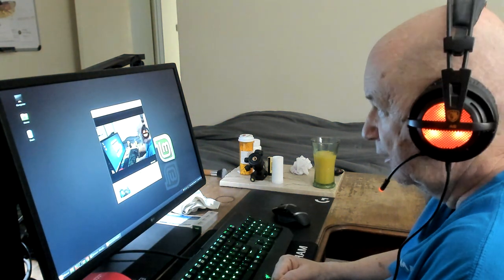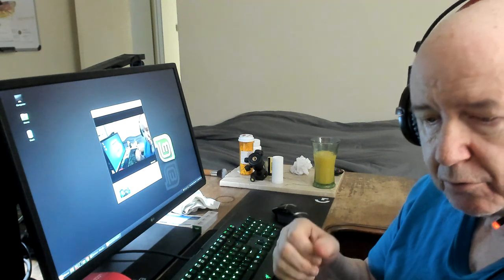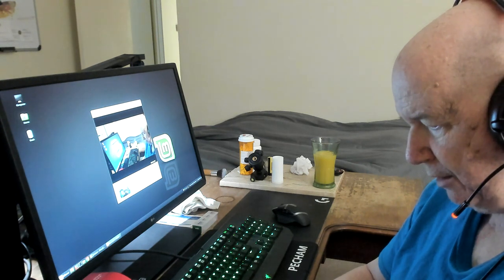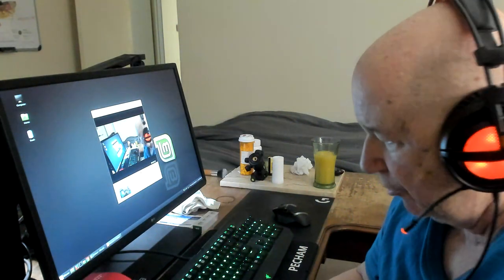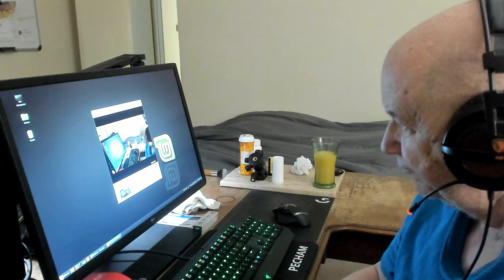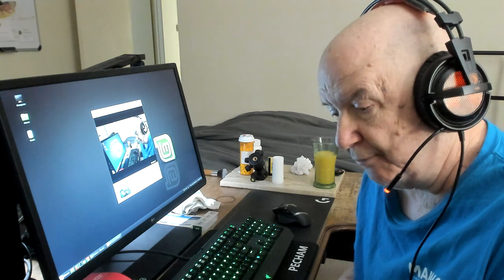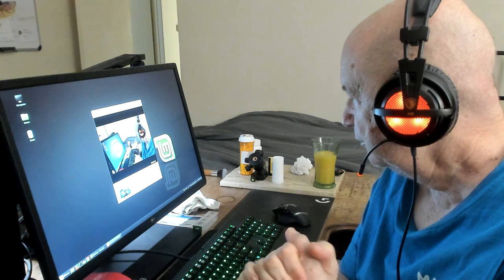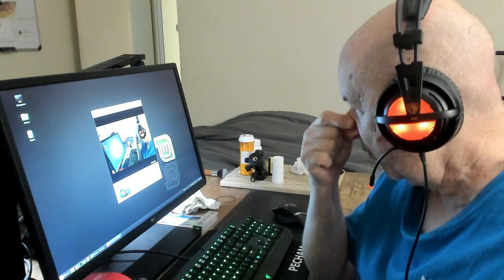Crash installing Windows 1809 today - Using Linux Cinnamon Now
Today I went to install Windows update 1809. It took a long time but looked good until the last reboot.
Then I got the message "Error: no such partition, Entering rescue mode...grub rescue."  That is a message you never want to see.

I installed Windows 10 again.  Then when it came to set everything up I just decided to hell with it.

I am running Linux Cinnamon right now.
This a little test of Linux Cinnamon and Cheese.